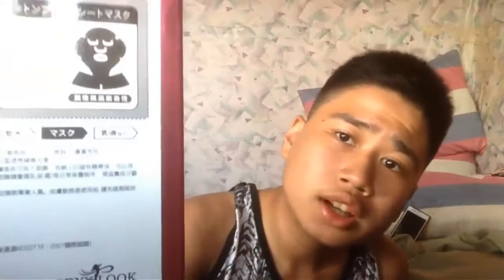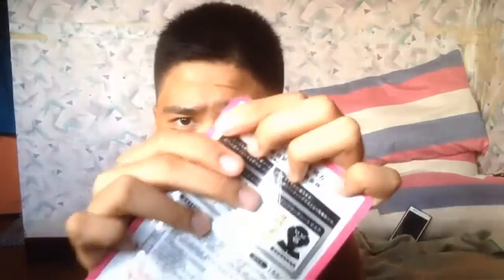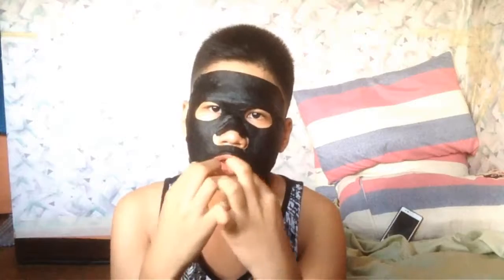WHAT DID I DO TO MY FACE! [trying face mask]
Hey guys Thank you all for watching if you guys wanna see more Just subscribe and If you guys like thid video, make sure to Smash that like button up there!

II I see light in each and every one of You!